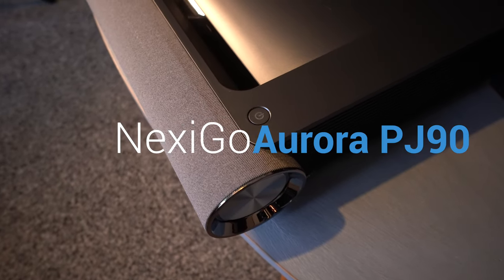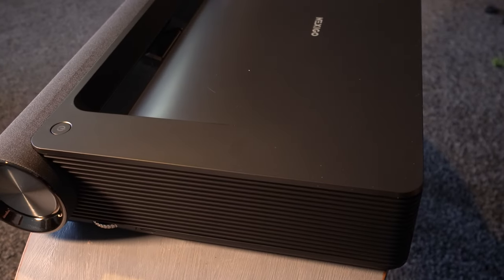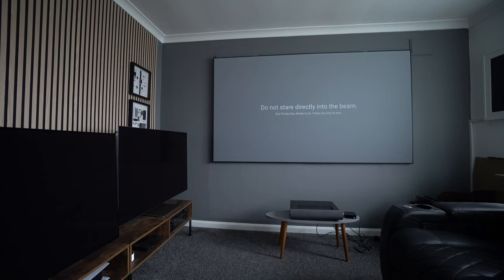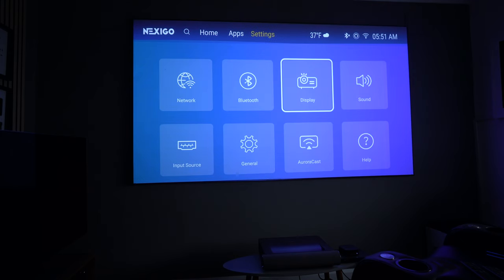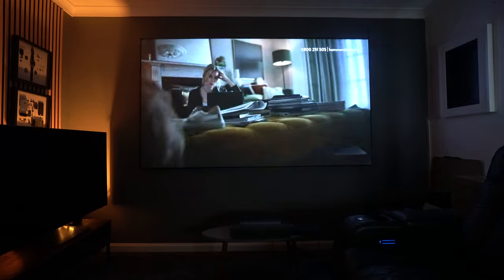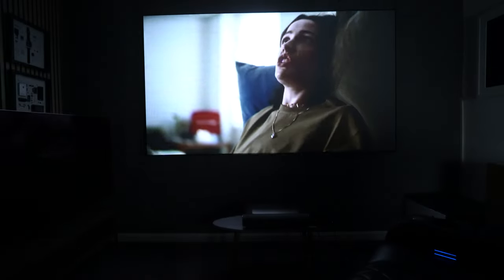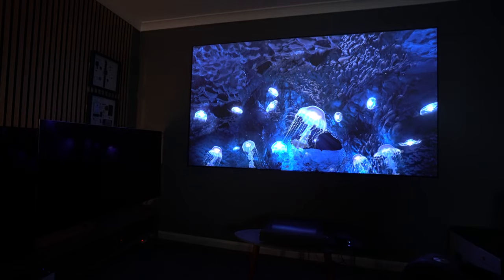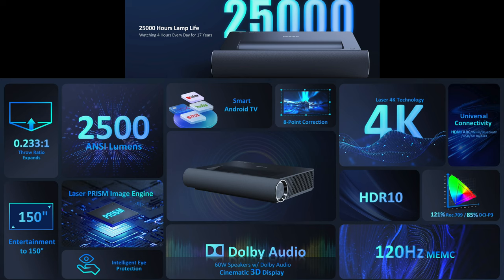NexiGo Aurora PJ90 4K Laser Projector Review Feature Packed & Incredible Price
The NexiGo Aurora is a new 4K Ultra Short throw Projector that delivers an incredible picture for the price.

Here are some of the best TVs Available Now. Check out the link to all TVs from each brand further down.